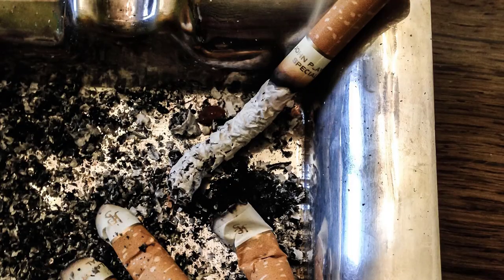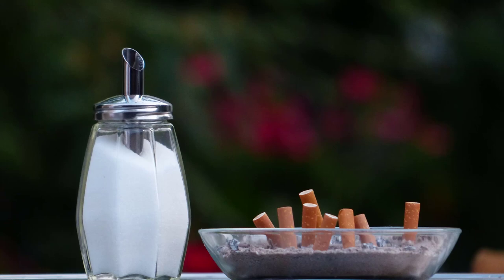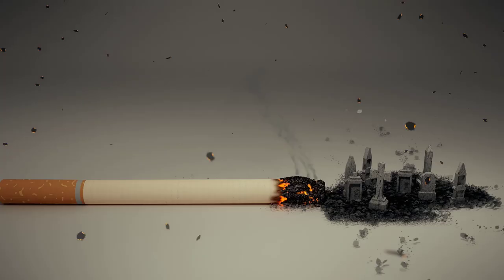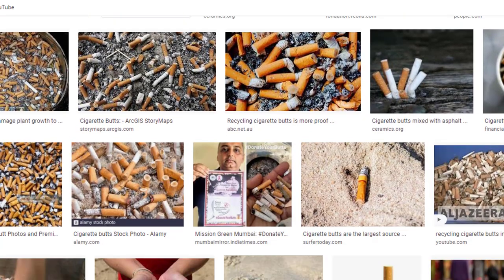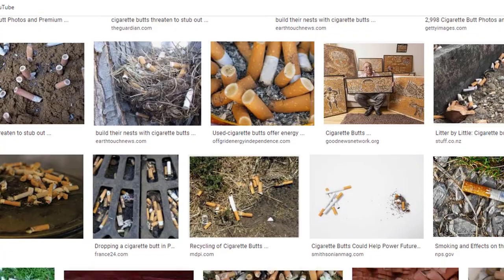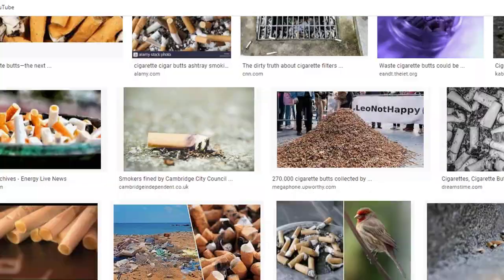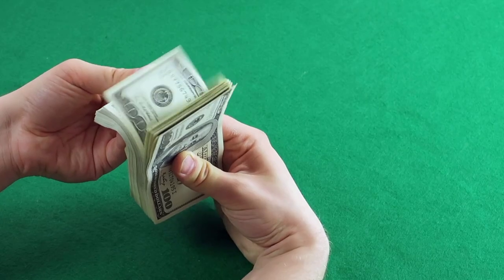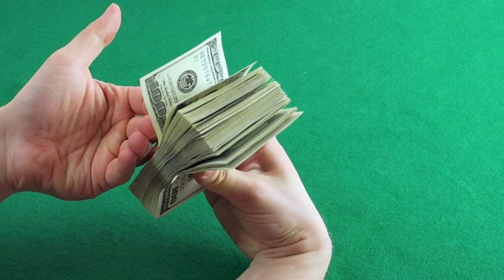Small business ideas in bengali | Without investment best business ideas in bangla | infoguru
Business search..

cigarette recycling process,

 NOTE :- ALL THE IMAGES / PICTURES SHOWN IN THE VIDEO BELONG TO THE RESPECTED OWNERS AND NOT ME. I AM NOT THE OWNERS OF ANY PICTURES SHOWN IN THE VIDEO.